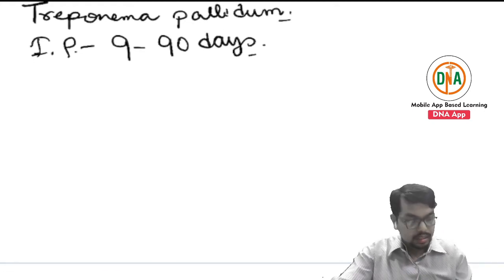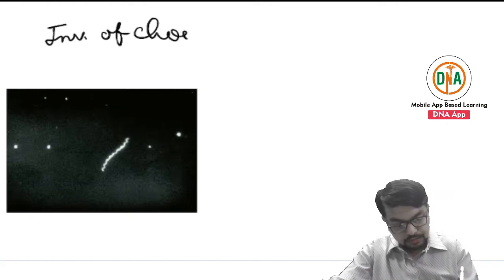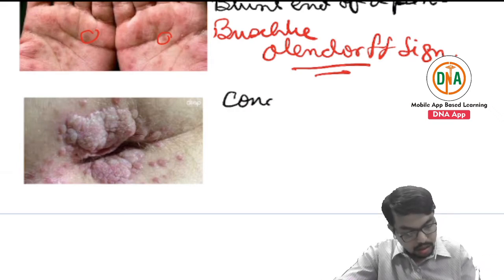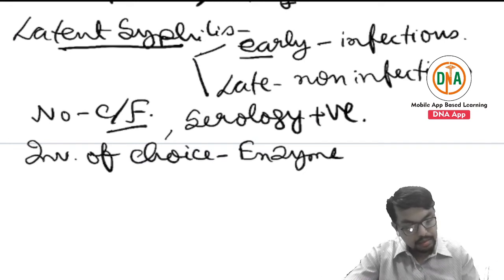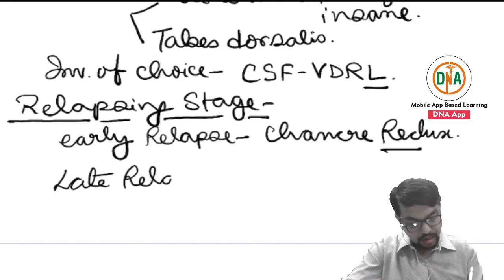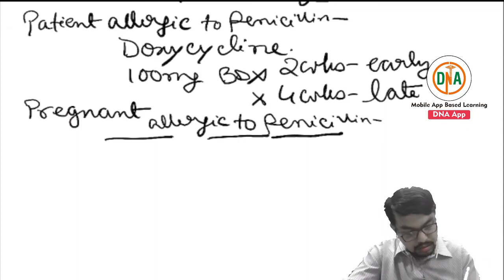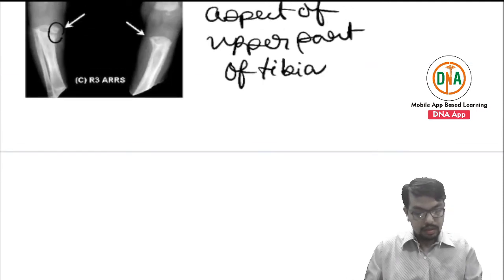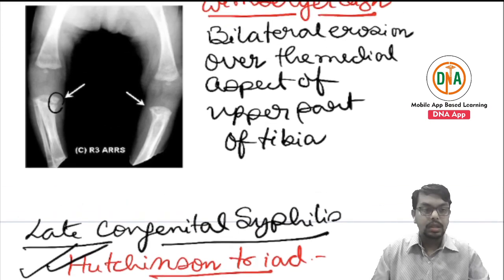Syphilis I Dermatology I NEET-PG I INICET By Dr. Dibyendu Basu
Premium Subscription Pack For NEET-PG / INICET
(video + T&D + Q.Bank + Test Series)